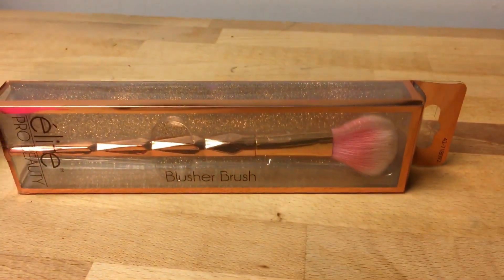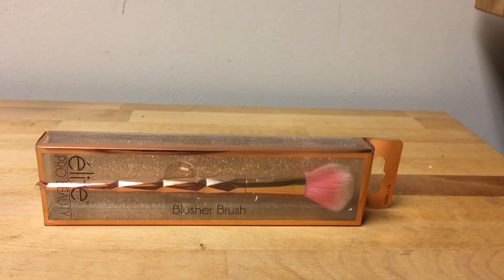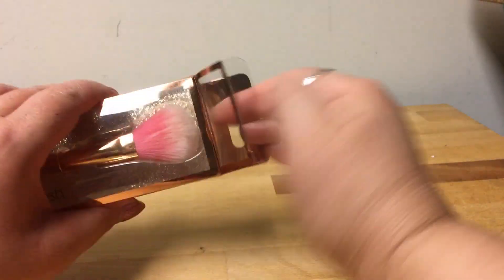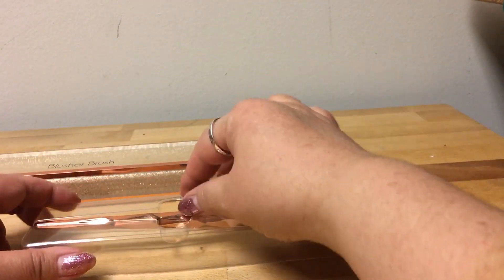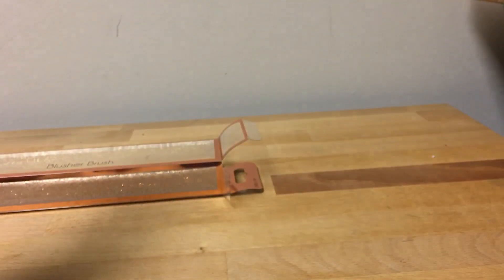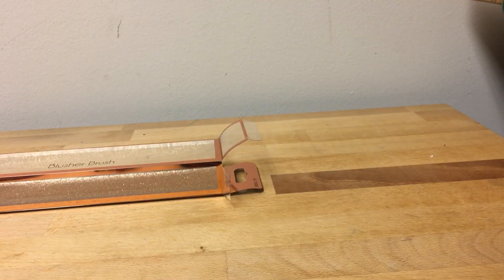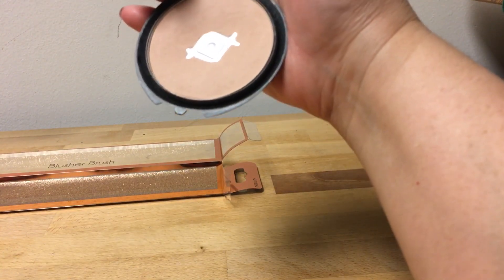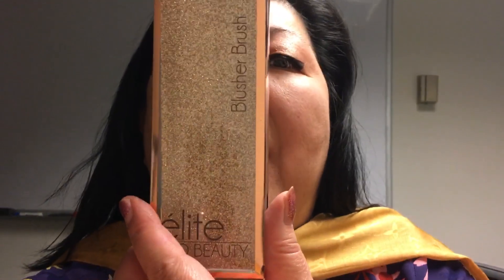Brush from the 99 Cents Store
I just love make up brushes, and I was able to get this beautiful gold handled brush from the 99 Cents Only Store for just .99 cents.  It's by Elite Pro Beauty, and I really like it.

I'm trying something different this year, and only doing Dollar Tree Hauls on Tuesdays in 2019.

Also please take a moment to click on the little bell icon to be notified whenever I post a new video.

If you'd like to send a card, letter, or Friend Mail, here is my address:

Janice Ogata
2629 Foothill Blvd. # 171

Thank you for taking the time to watch, and comment.  Wishing you all lots of love, and Happiness xoxo Janice